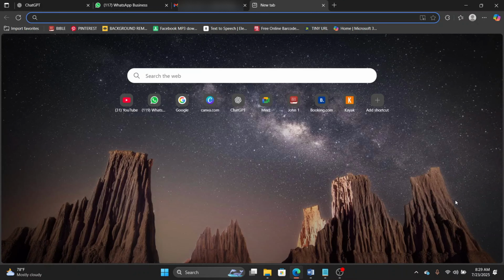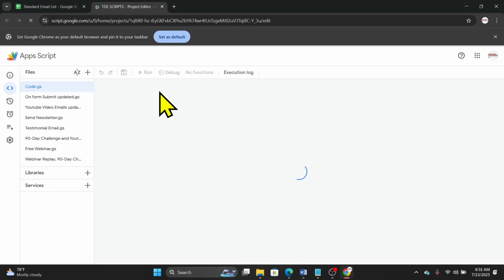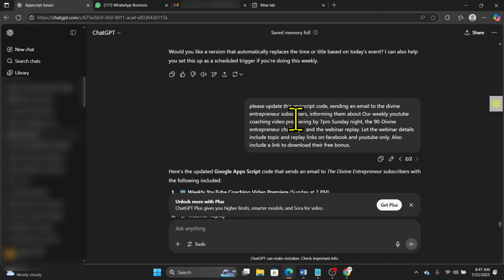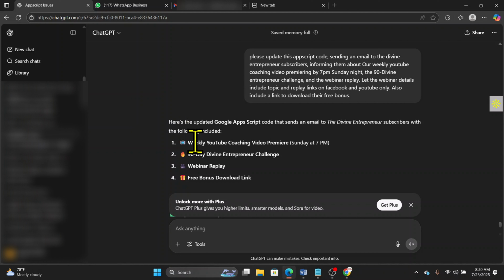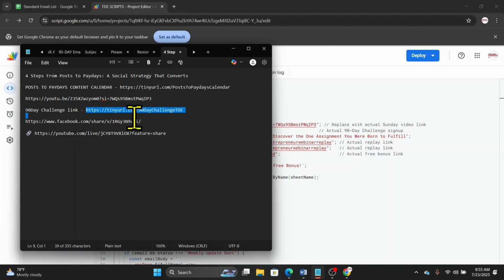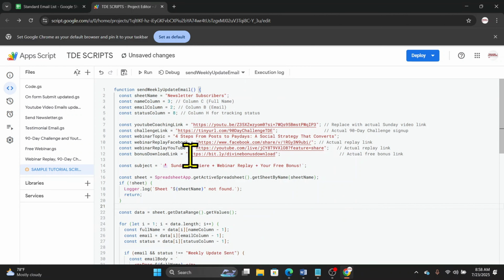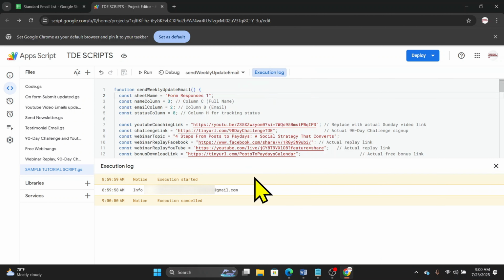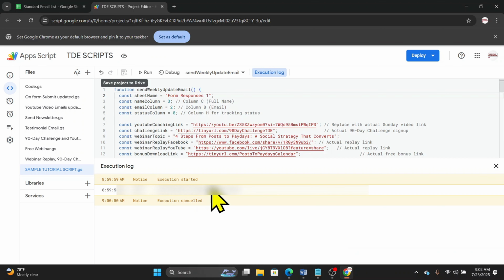📧 Mastering Email Automation with Google Apps Script & ChatGPT Prompts 🤖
Welcome to another power-packed session for smart digital entrepreneurs and tech-savvy creatives!

In this tutorial, you'll learn how to automate your email workflows using Google Apps Script, with ChatGPT as your prompt assistant to generate powerful, functional code snippets effortlessly.

🚀 What You’ll Learn in This Video:
✅ What is Google Apps Script & how it works
✅ How to write Apps Script to send automated emails from Google Sheets
✅ How to use ChatGPT to generate Apps Script email code fast
✅ How to customize email templates with dynamic data (e.g. names, links, event info)
✅ How to schedule and trigger your email automations
✅ BONUS: Time-saving tips for beginners using ChatGPT with code

💡 This video is perfect for:
Virtual assistants or admin staff managing email lists
Tech learners exploring the power of Google Workspace automation
Anyone curious about using AI tools like ChatGPT to speed up coding tasks

🛠️ Tools Used:
Google Sheets
Google Apps Script
ChatGPT (OpenAI)

👩‍💻 Hosted by: The Divine Entrepreneur Channel